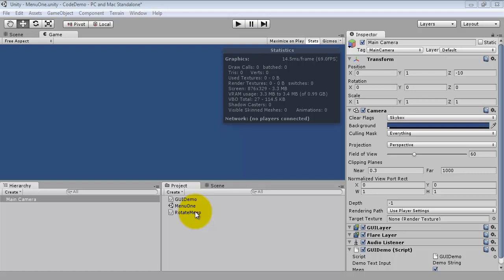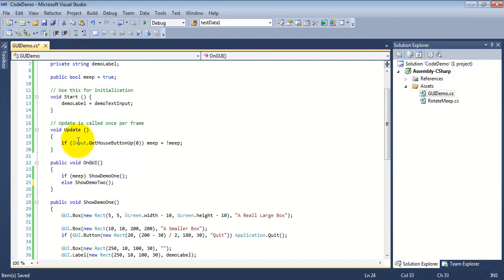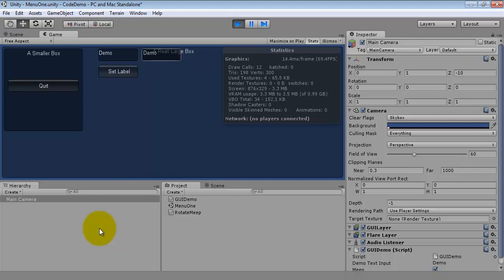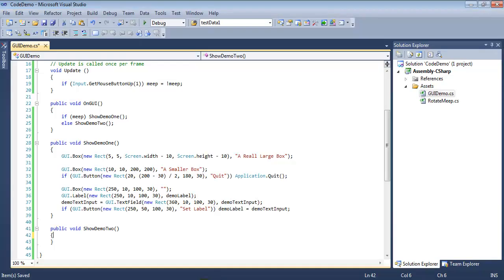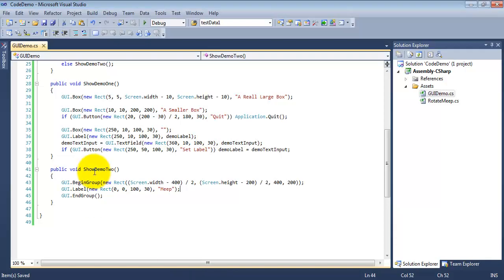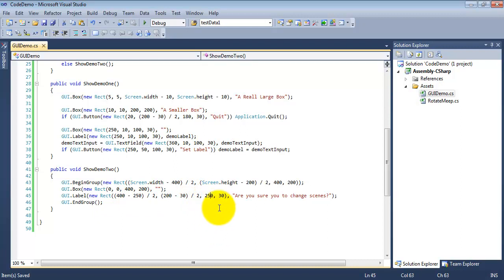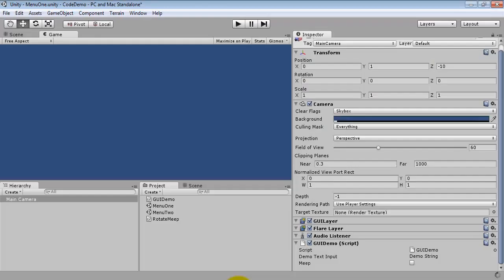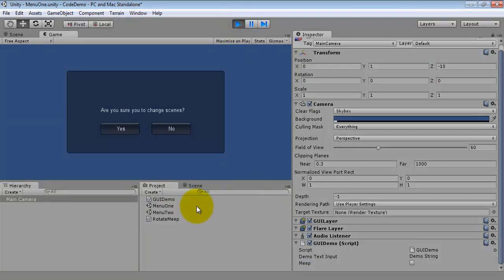Unity Dialog Box Part One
How to make a basic dialog box in Unity using C#